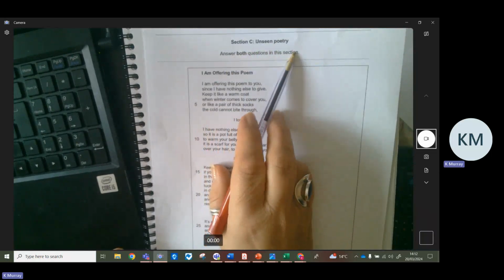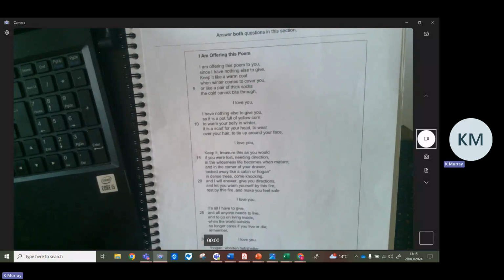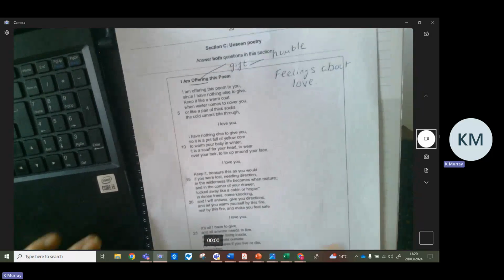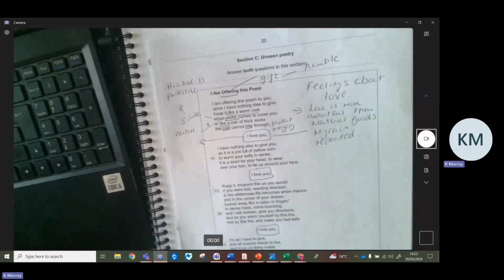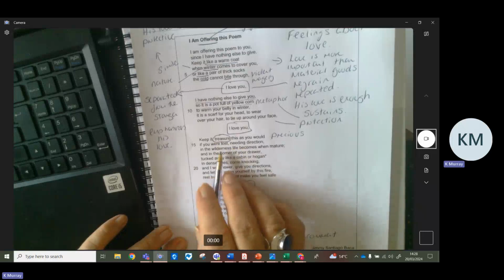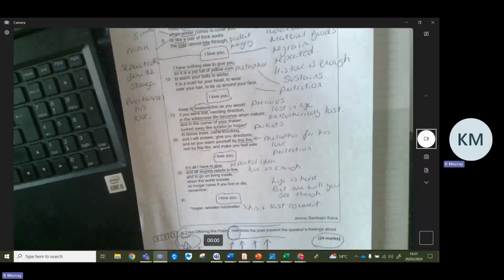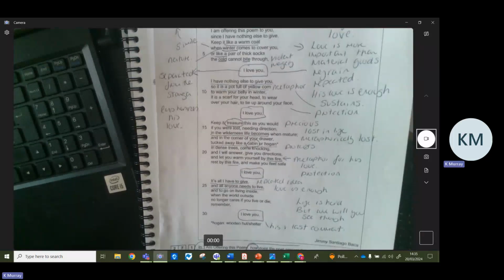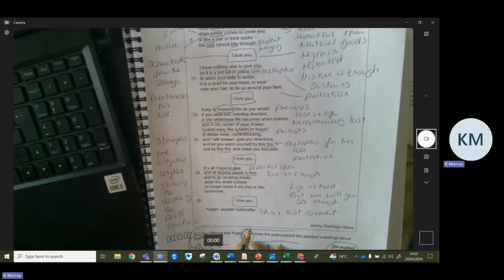Paper 2 Section C - Unseen Poetry with Mrs Murray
A useful revision video on the Paper 2 Mocks